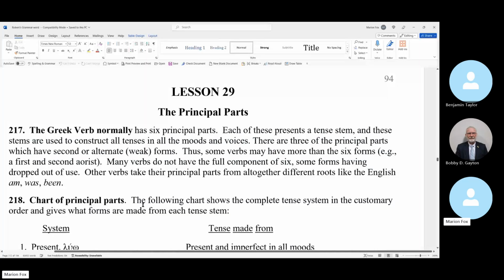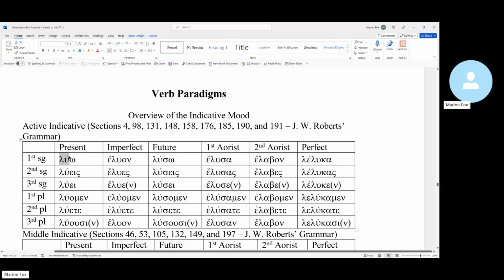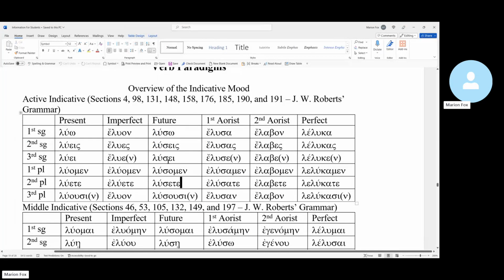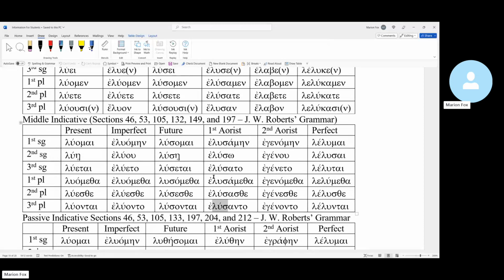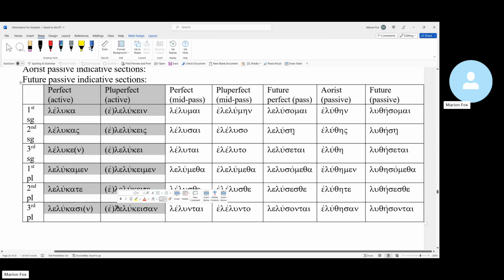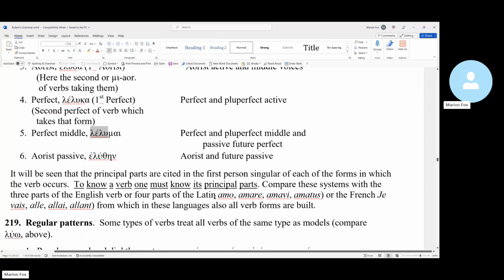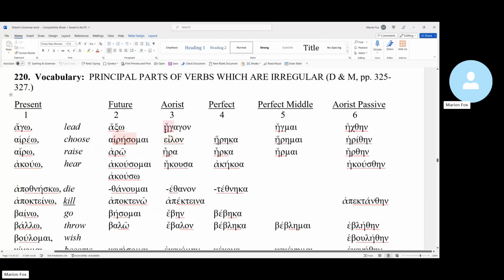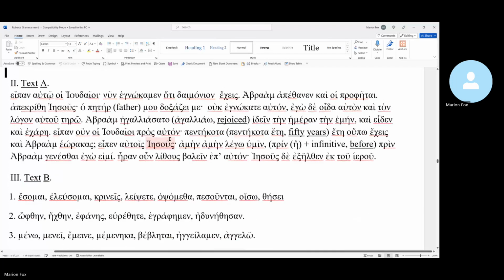Greek Class - Roberts Grammar Lesson 29 pt. 2b